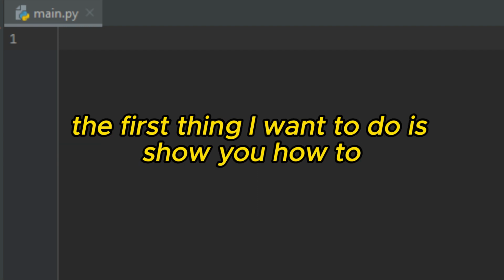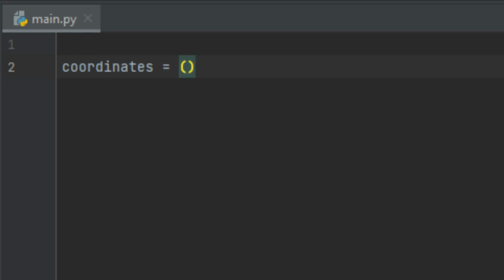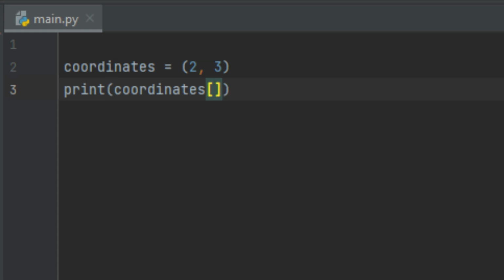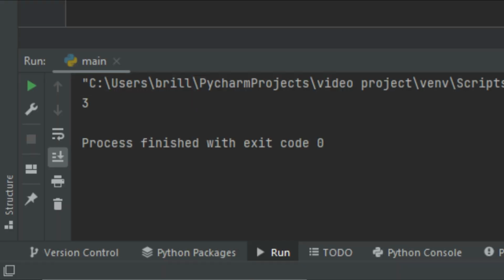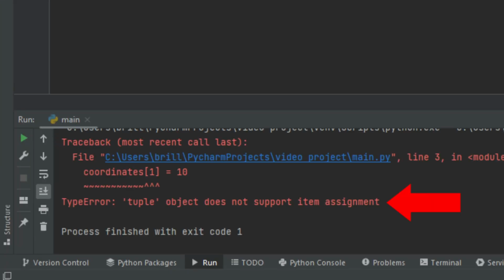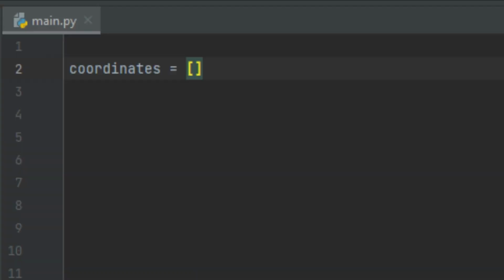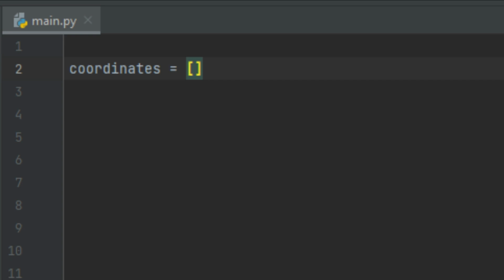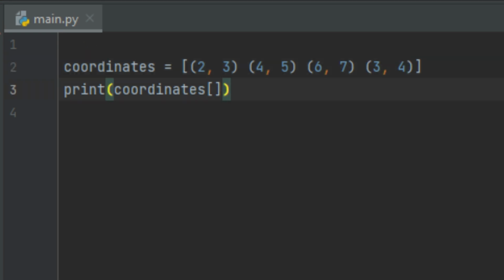Mastering Tuples in Python: A Comprehensive Guide for Beginners and Beyond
In this video, we dive deep into the world of tuples. Tuples are versatile data structures in Python that offer unique advantages in various programming scenarios. Join us as we explore the fundamentals of tuples, their syntax, and how they differ from other data structures like lists. We'll cover topics such as tuple creation, indexing, and the immutable nature of tuples.